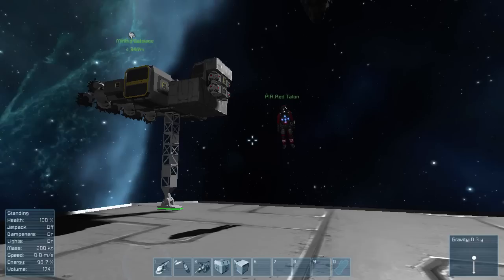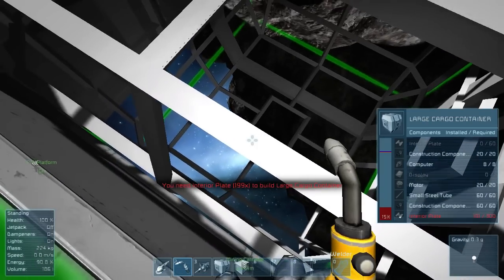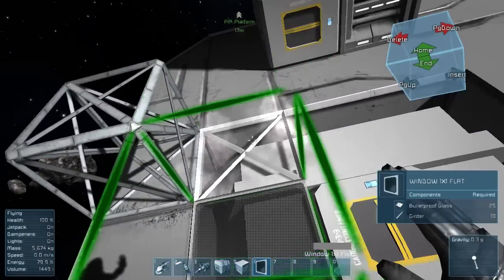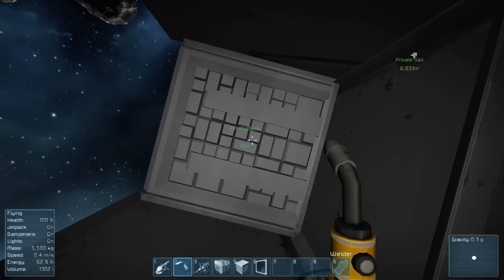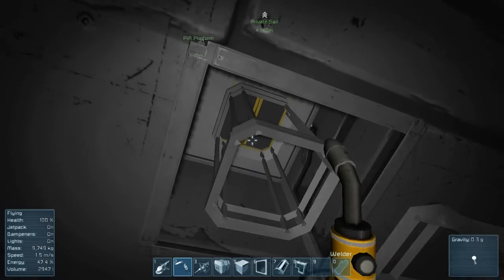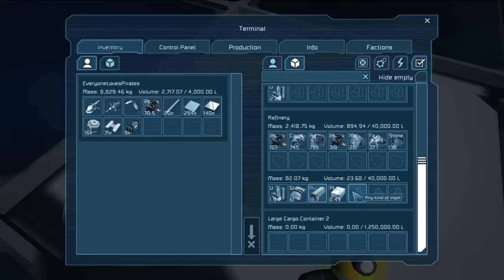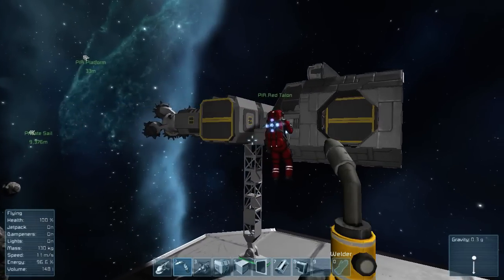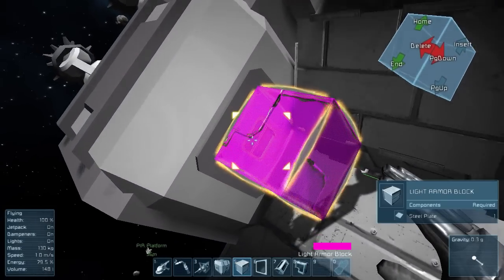Space Engineers Multiplayer Survival w/ Red Talon - Ep 03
Join us, EveryoneLovesPirates and Red Talon, as we try to survive and build a capital ship in which to escape our barren space station in Space Engineers.

If you like Space Engineers and want to see more, be sure to check out Red Talon's videos over at his channel:

What is Space Engineers?